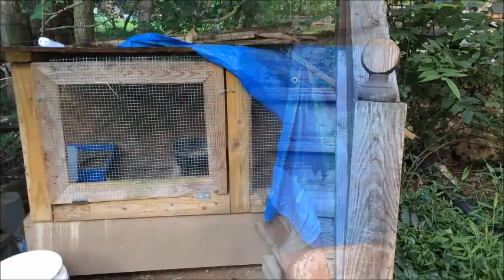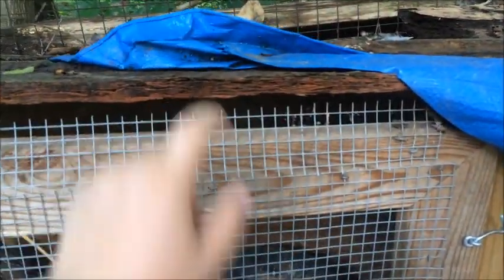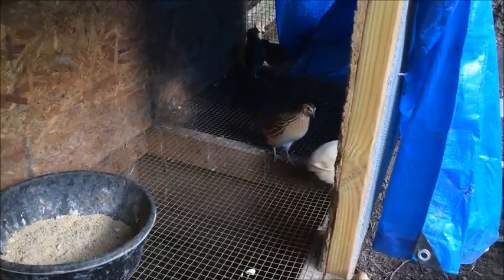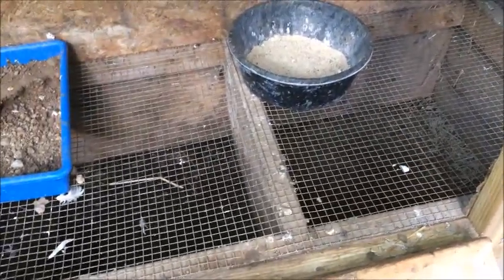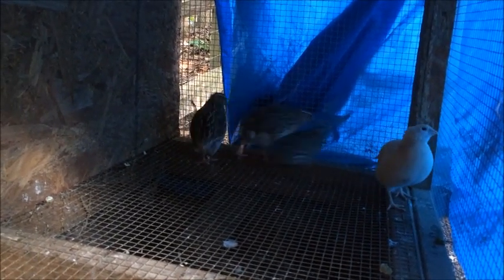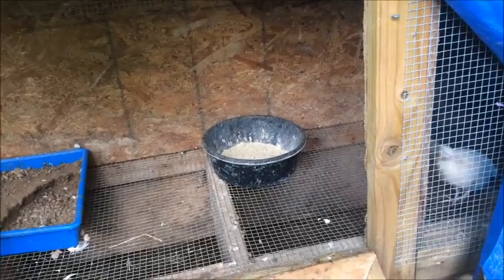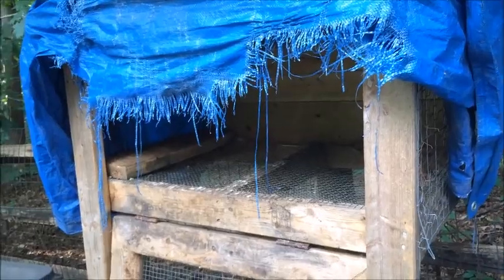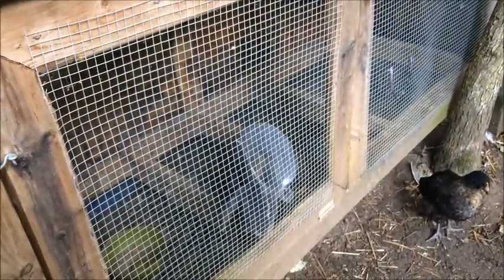The Basics of Raising Quail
Here's a run down of some of the basics you should know before getting into quail. While this isn't EVERYTHING, it's something to help get you started! In this video I talk about housing, feed, treats, breeding, hatching, life span, and more! I even answer a few questions that some of you have had.